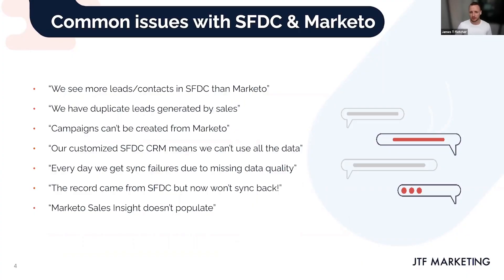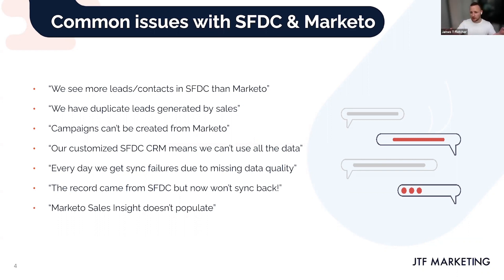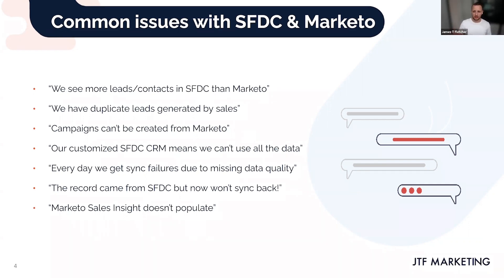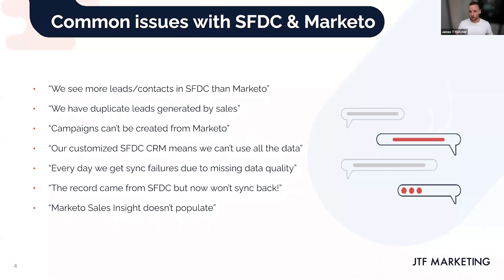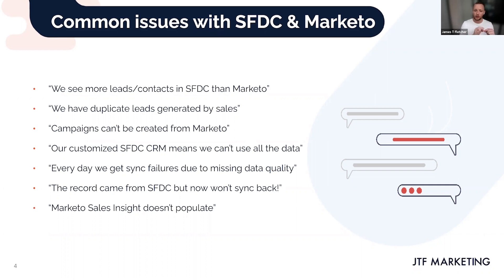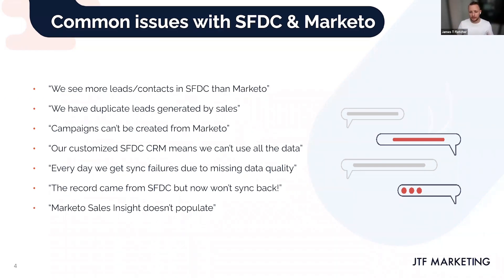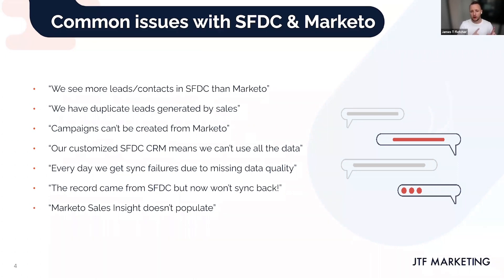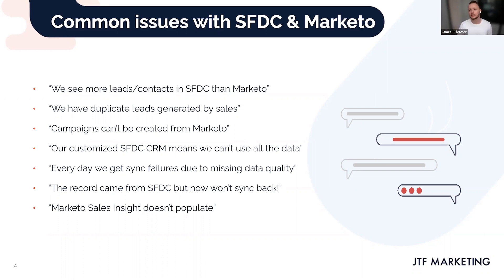Salesforce & Marketo Integration: Tackling Issues for Marketing Harmony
Discover the ultimate guide on how to effortlessly merge SFDC and Marketo. With this comprehensive guide, you can tackle typical obstacles and streamline your marketing plans for smooth automation.